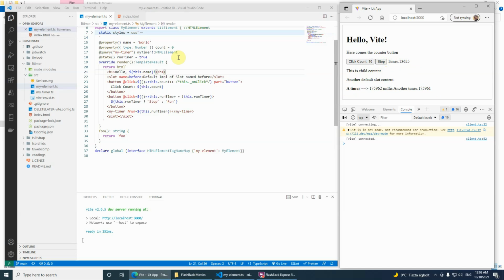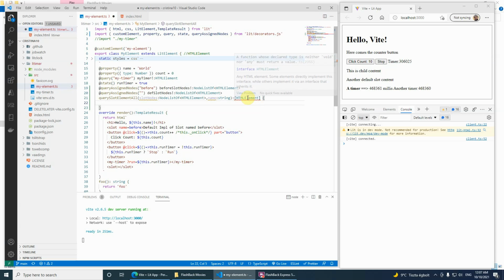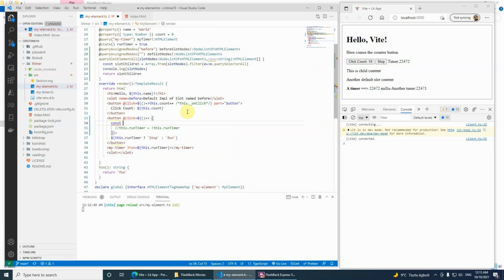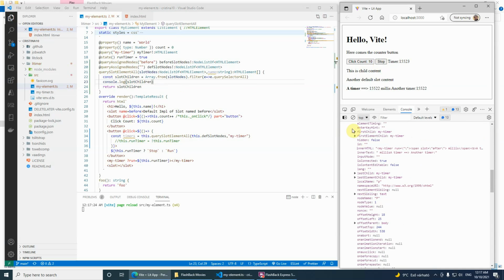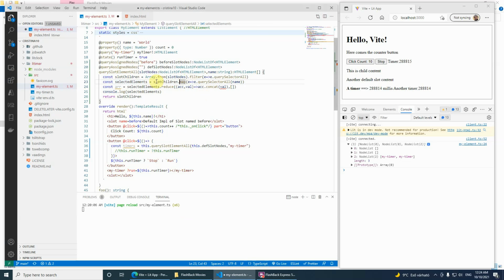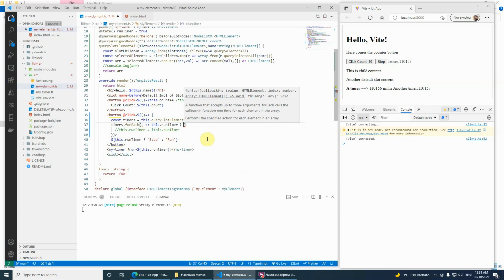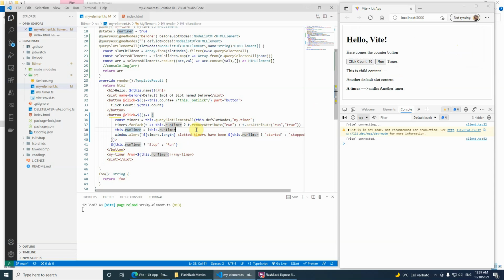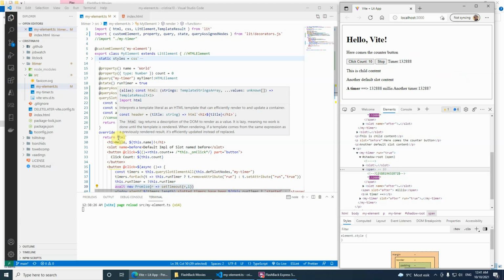Web Components Getting Started - 6 Almost Everything You Should Know About Shadow DOM and Slots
This episode more or less concludes the series with Counter and Timer